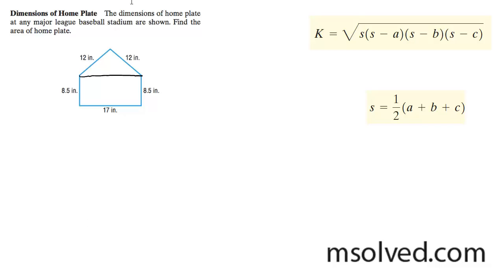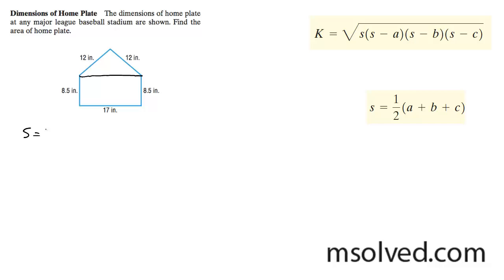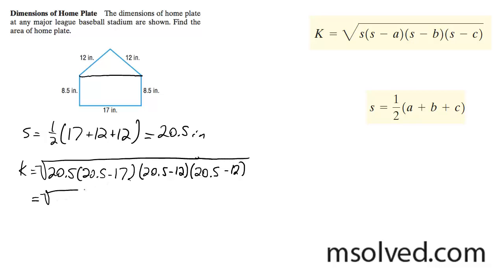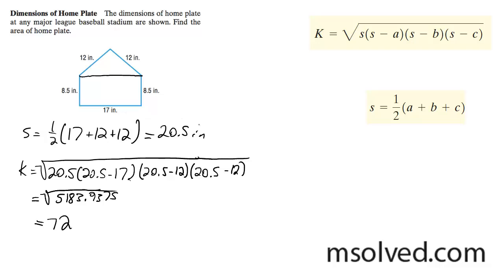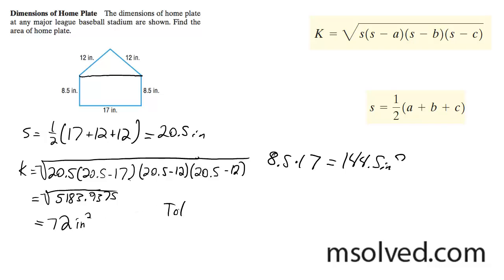Dimensions of Home Plate, using trig.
The dimensions of home plate at any major league baseball stadiums are shown. Find the area of the home plate.